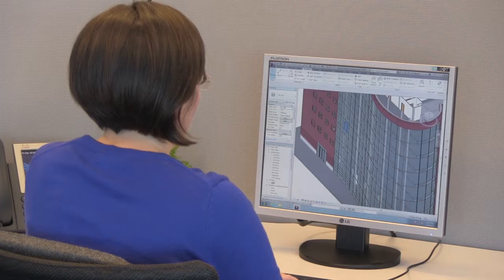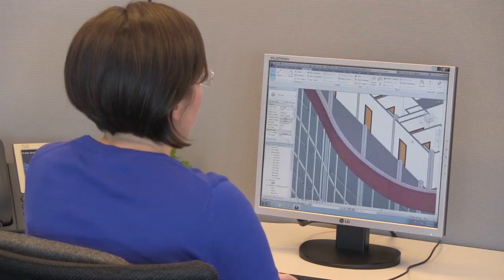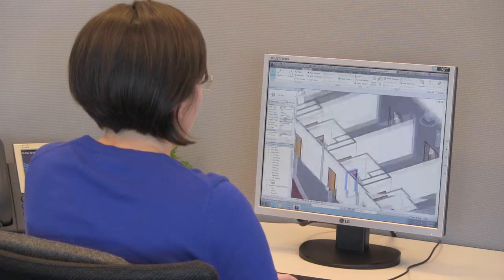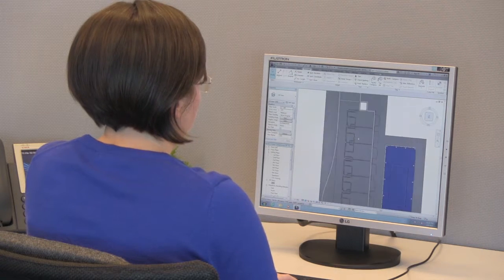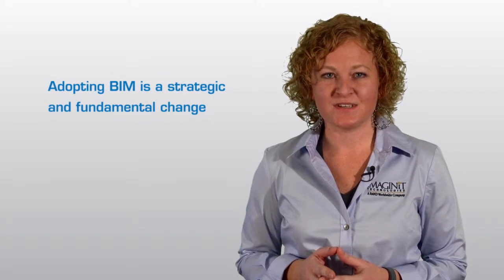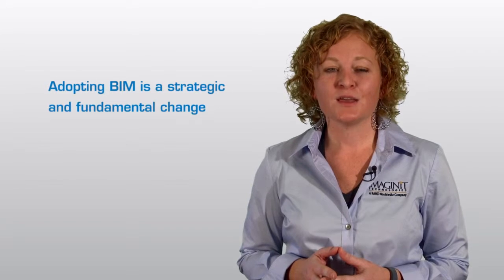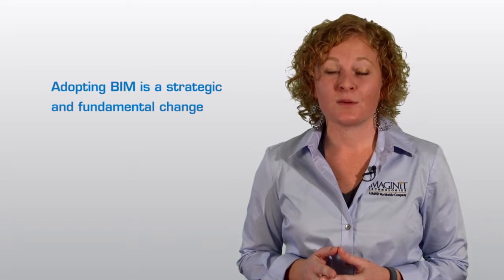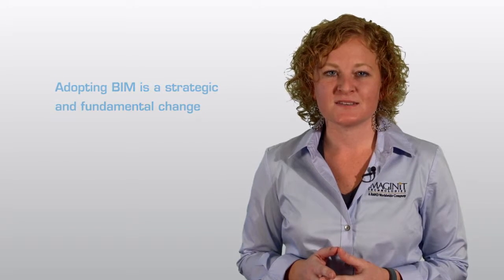Tips to Ensure a Successful Transition to BIM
| IMAGINiT Health Checks helps you determine whether your team is using Autodesk® Revit® to its full potential and makes recommendations about where software usage and process improvements can be made to increase team efficiency, productivity, and collaboration.